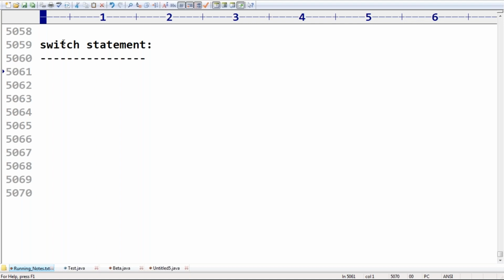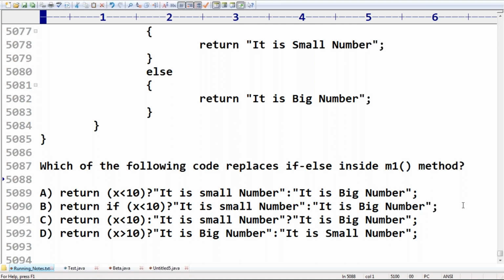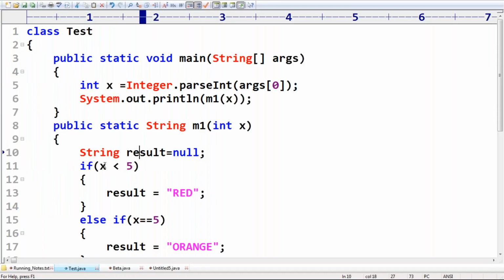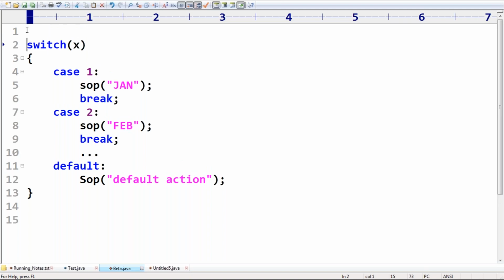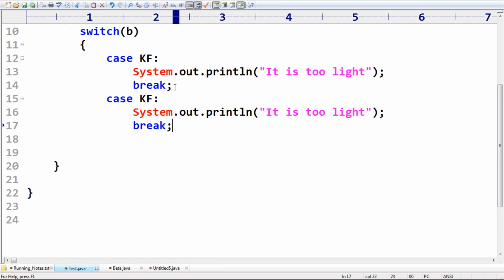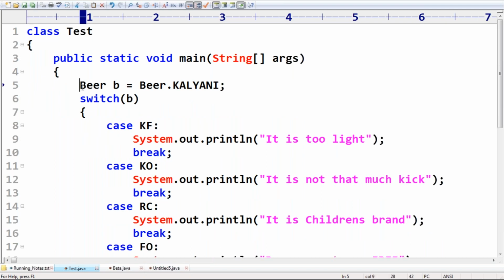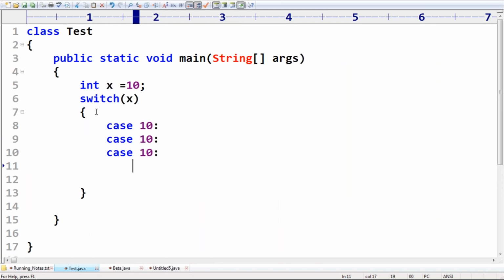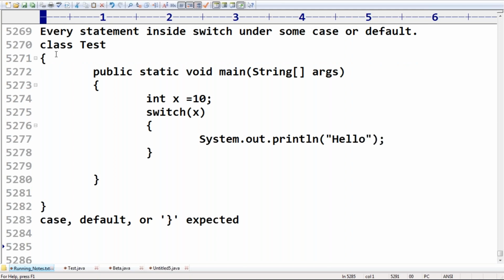Java Certification 8 & 11 OCJA(1Z0 - 808 & 815) Session - 27 | MCQ Based on switch Statement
Java Certification 8 & 11 OCJA(1Z0 - 808 & 815)Session-27|switch Statement,MCQ based on switch statement.

java python
python
Learn Python
Python Tutorial